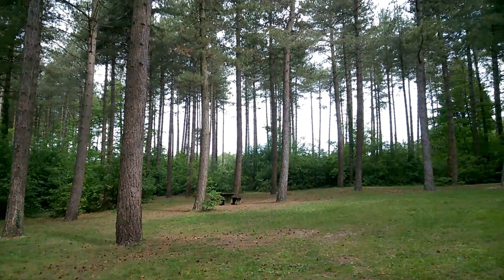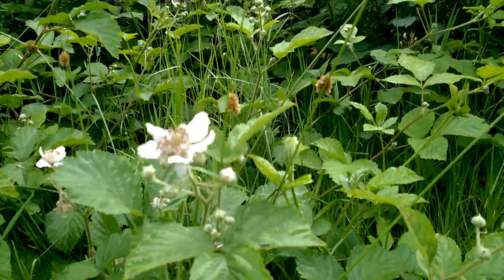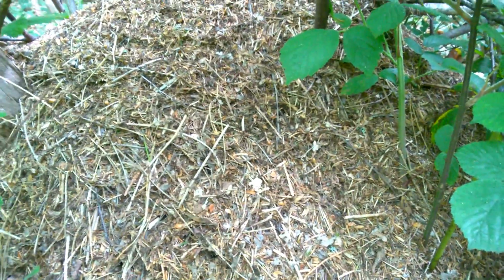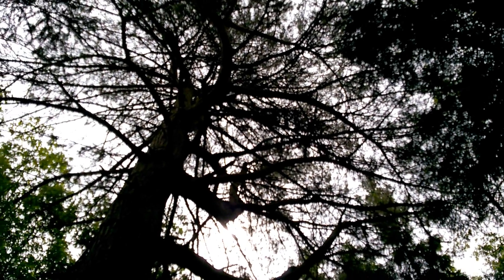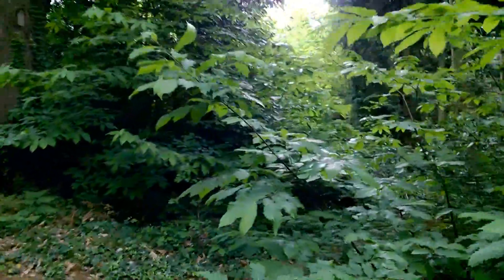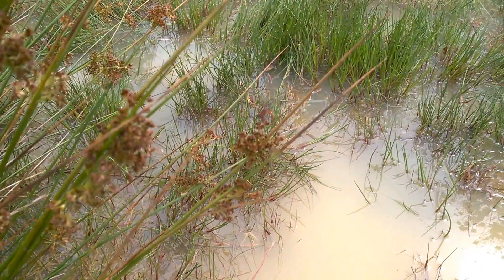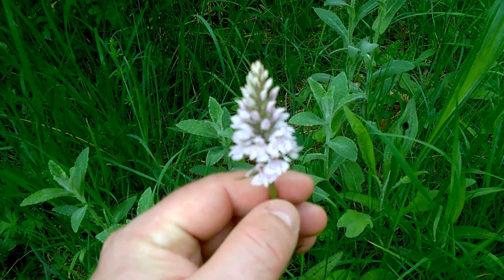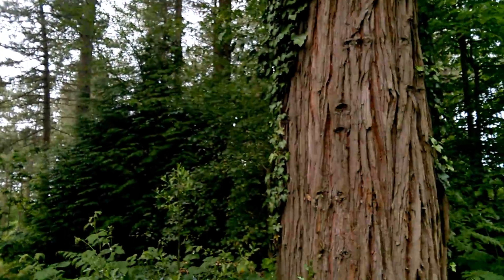Exploring Parkhurst Forest - In Search Of The Red Squirrel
We're spending a week on the Isle of Wight - in this video, we visited the second largest wooded area on the island in hope of seeing the Red Squirrel - which is native to the British Isles, but has been displaced nearly everywhere by the Grey Squirrel

Sadly, we didn't see any reds on this trip, but we did see evidence that they are present, and doing OK